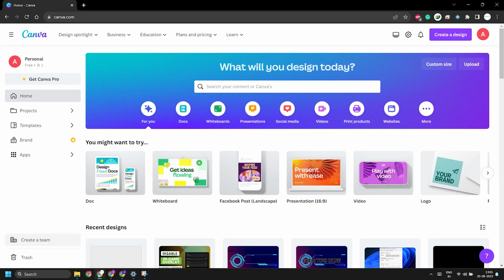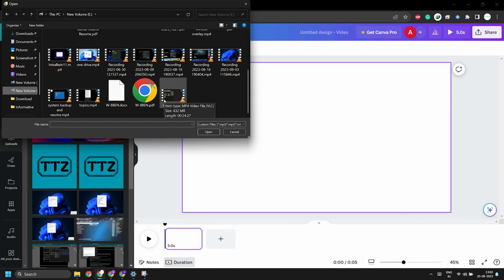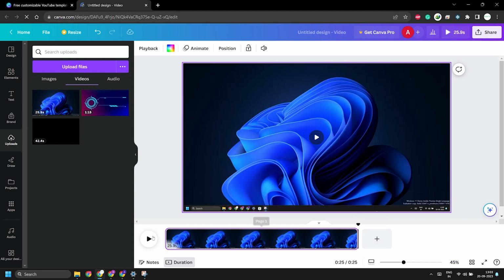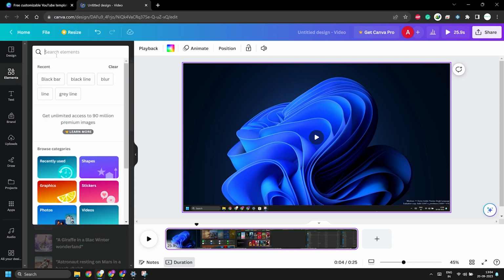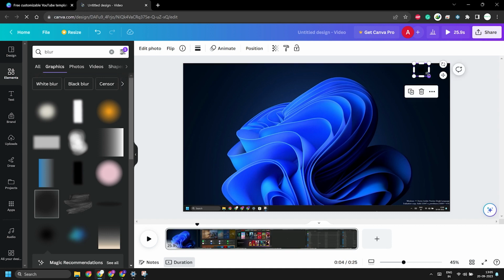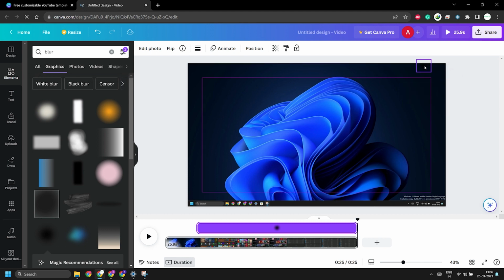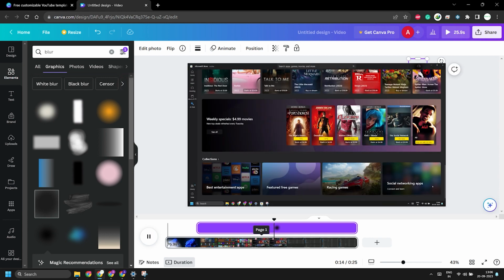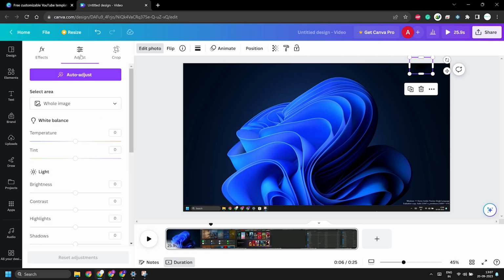How to Blur Part of Video in Canva Free Version | Blur Complete Video | No Premium Required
You can easily edit a video in Canva with the supplied tools which make it easy to crop, adjust, trim, and blur a video in Canva. Follow this detailed guide to learn how to blur a part of video in Canva.

You don't need to get the premium subscription to apply blur effect in Canva. Just follow the steps to add the desired blur effect to part or video or the complete video in Canva free version. It is so easy to blur complete video easily.